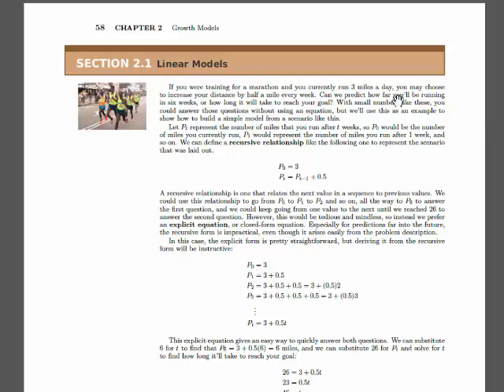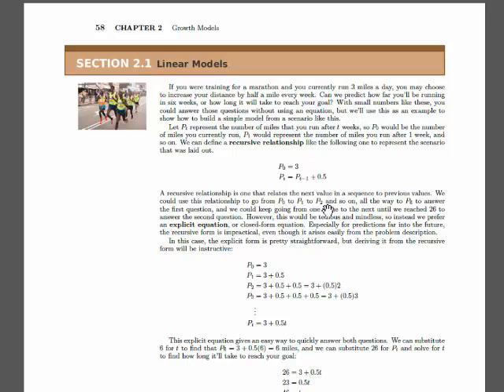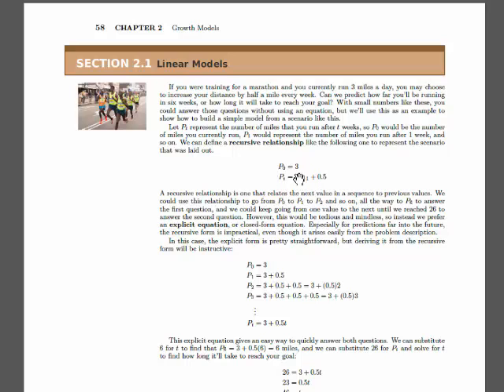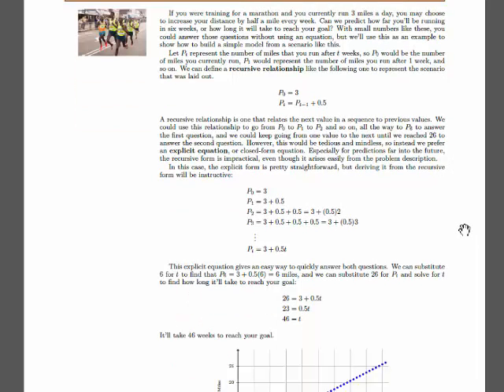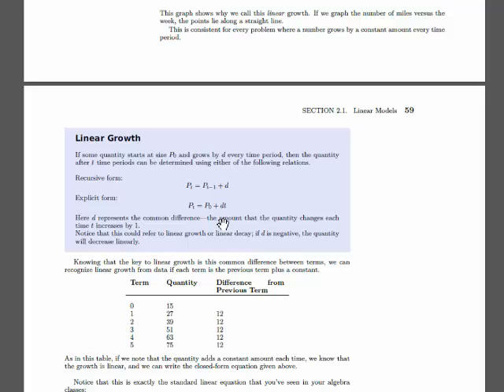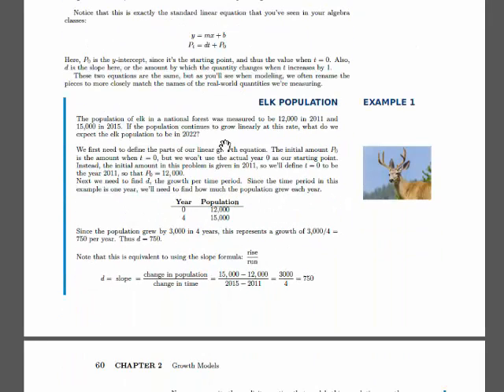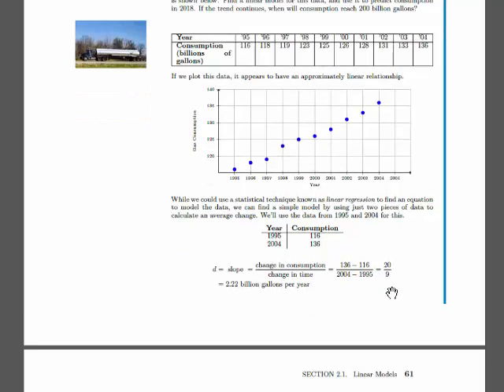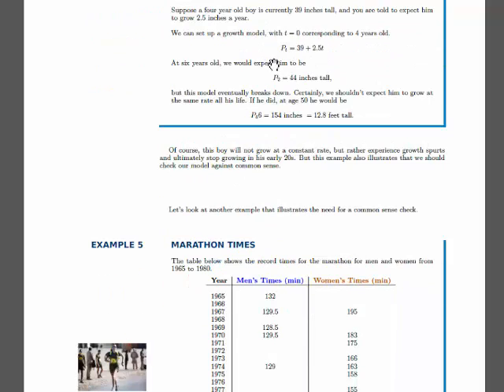Versatile Math Section 2.1 Overview: Linear Models